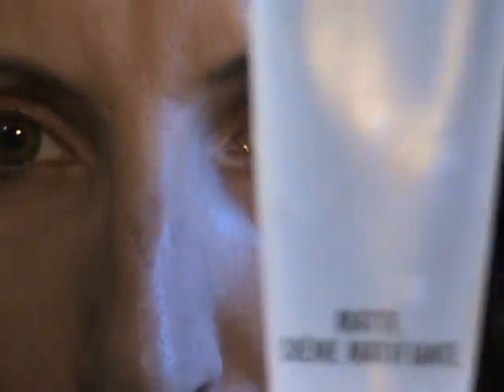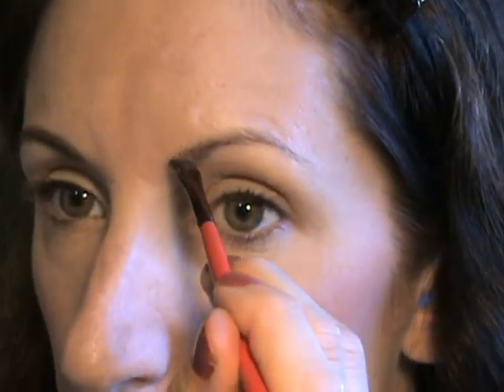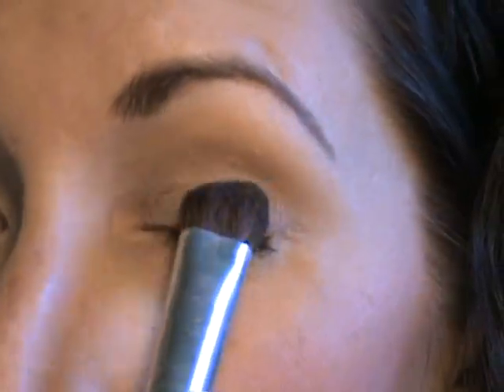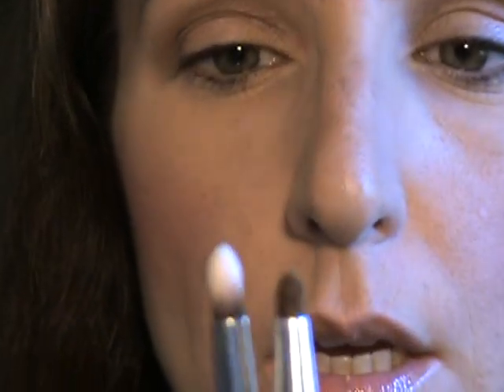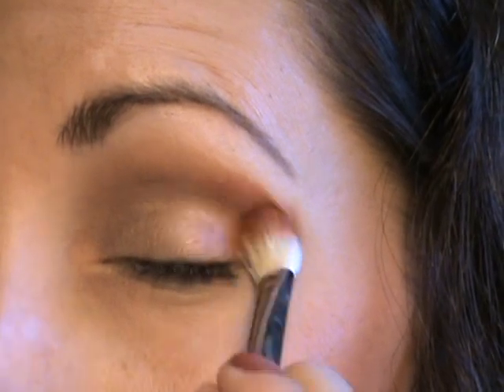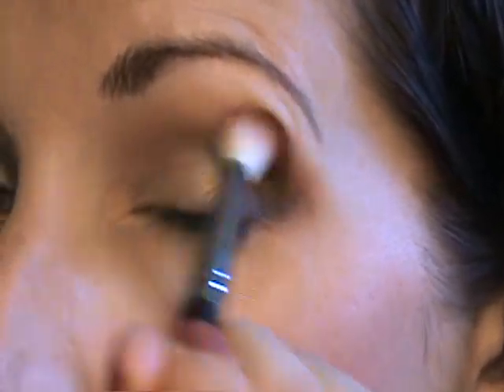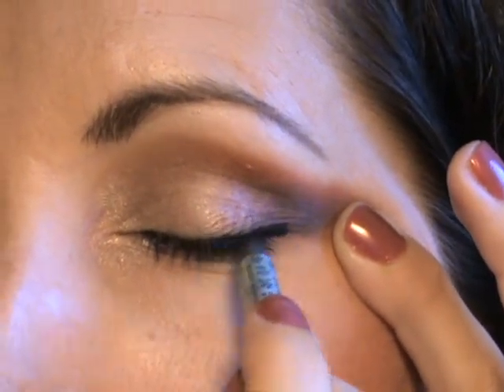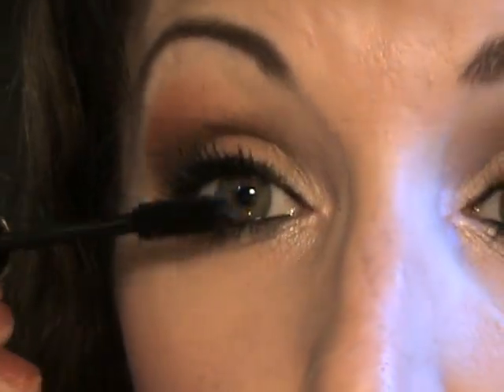Eye Make-up Tutorial (kind of long)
This is how I did my eyes for a photo.  Sorry its a little long, a bit shaky, and hyper zoomed in.  I need to get the hang of it still.

This one is for you Xraygigi!!!  :)  Thanks for the request.  Check out her page for awesome reviews :)